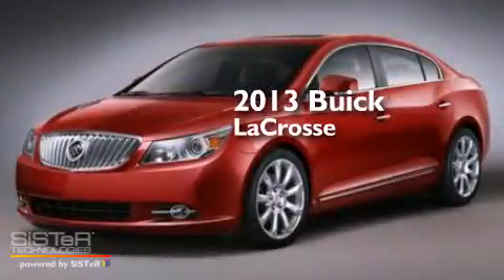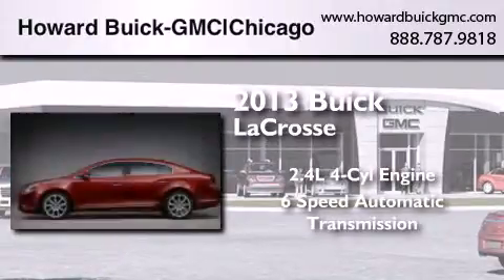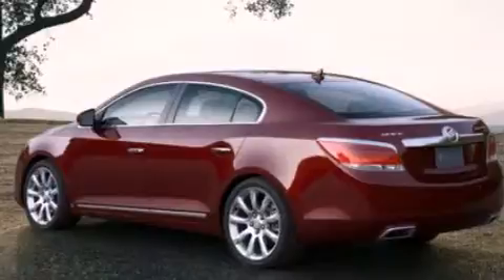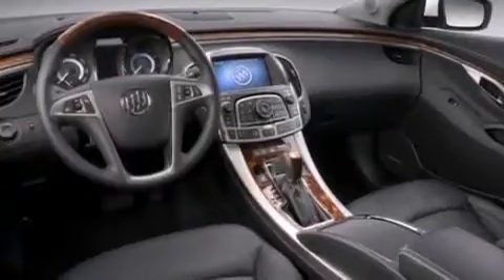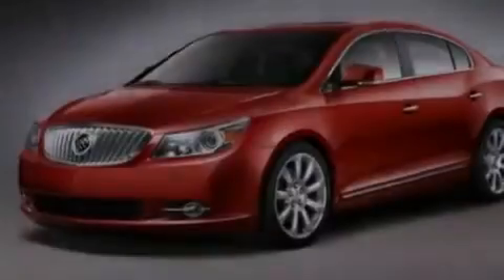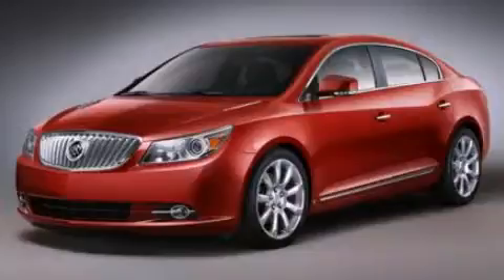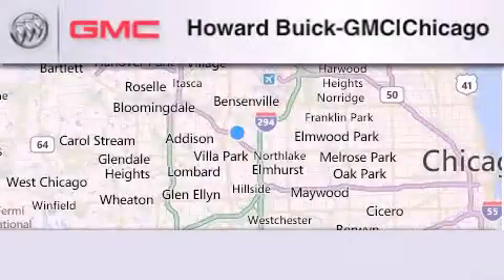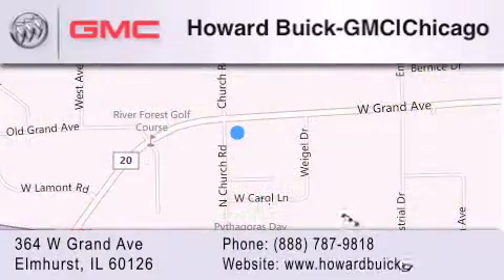2013 Buick LaCrosse Chicago IL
We have been honored to serve the Elmhurst IL area , we promise that your experience at our dealership will exceed your expectations ! Year : 2013 Make : Buick Model : LaCrosse Engine : 2.4L 4 cyls Hybrid Trans . : Automatic 6-Speed Stock : 13681 Howard Buick GMC 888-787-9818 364 W. Grand Avenue Elmhurst , IL 60126